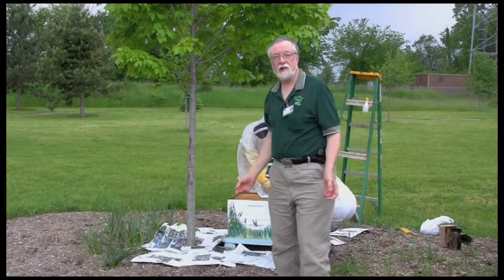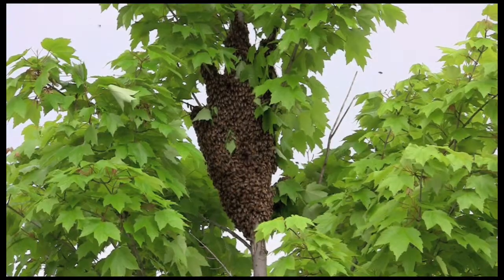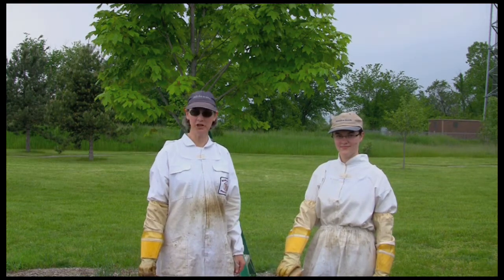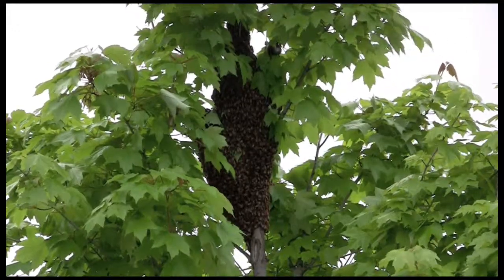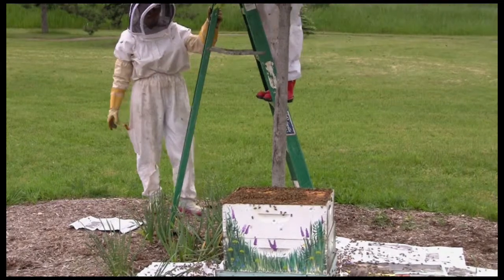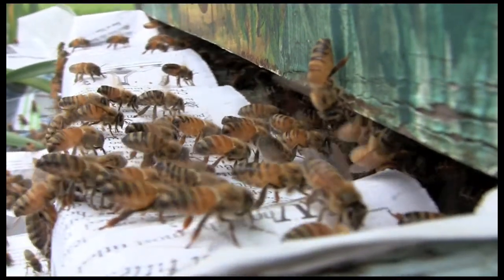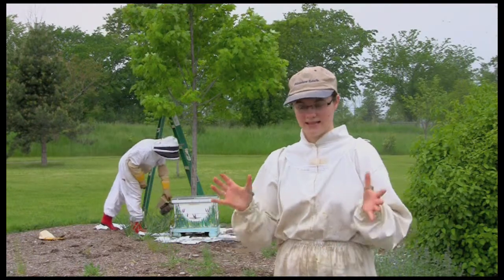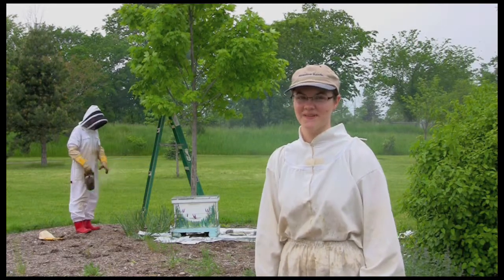Honey Bee Swarm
We where lucky enough to randomly stop by the Shadbush Nature Center in Shelby Twp. and witness a swarm of honey bees and a new queen, looking for a new hive. They had clustered on a nearby tree while Bee Keepers attempted to get them into a Bee House and start a new hive there at the existing Bee Garden. Pretty amazing stuff!